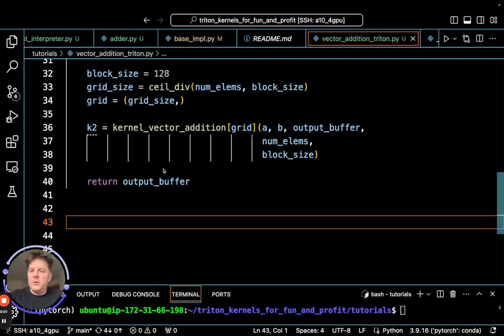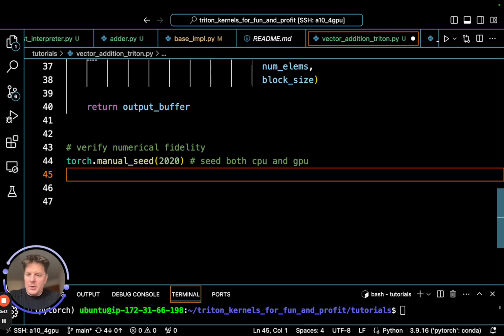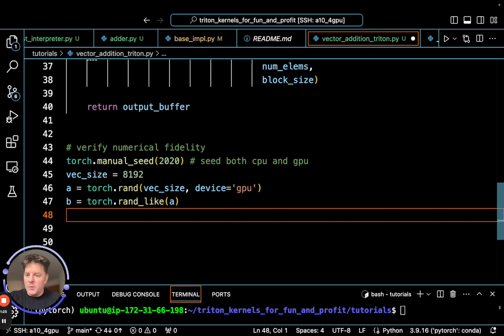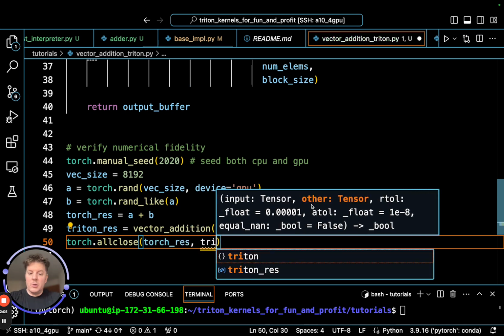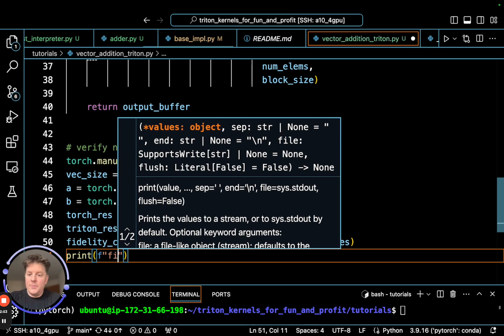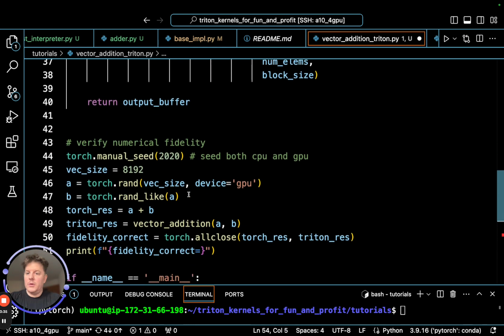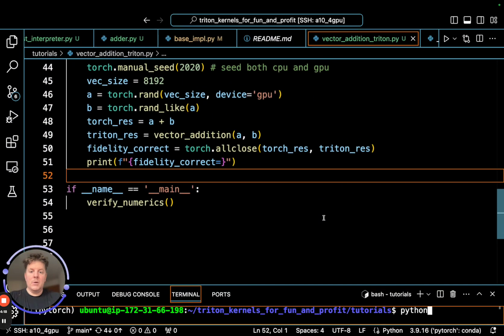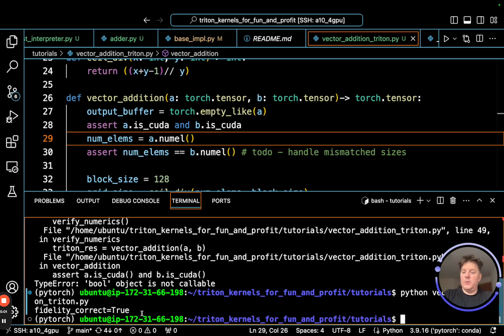Triton Vector Addition Kernel, part 3: Verifying Numerical Accuracy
We've completed our Triton Vector Addition Kernel...so next step, let's ensure it's numerically correct by comparing against PyTorch vector addition.